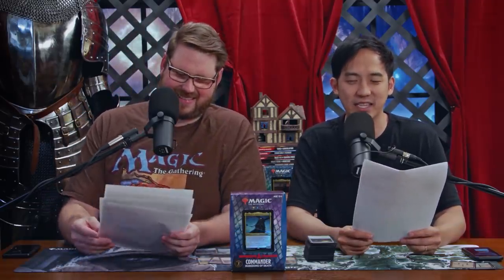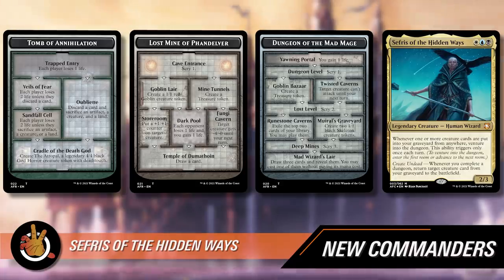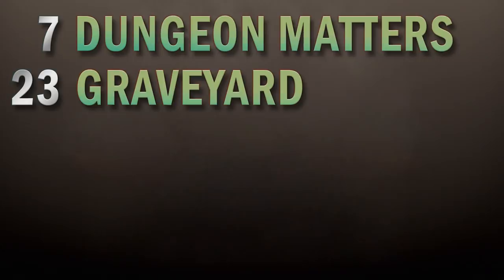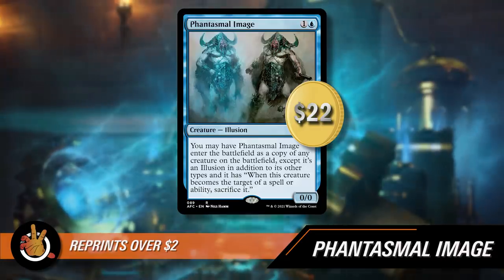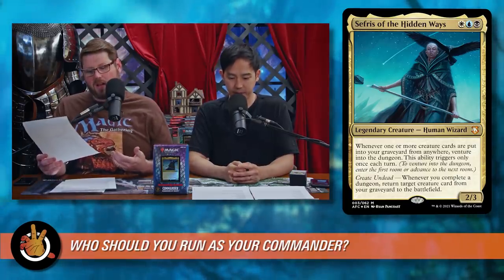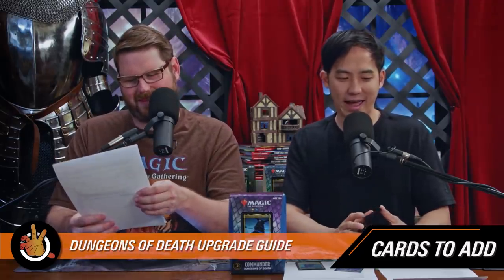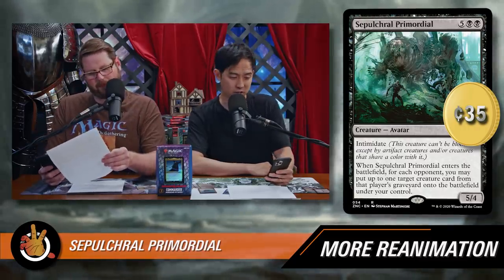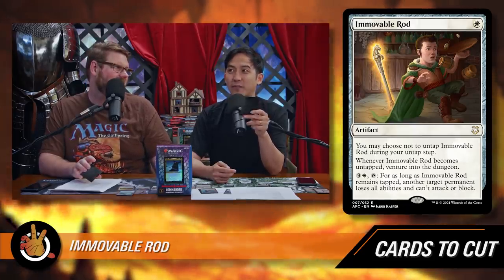Esper Dungeons Precon Budget Upgrade Guide - AFC | The Command Zone 407 | Magic: The Gathering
Don't miss out on our exclusive LIMITED SUPPLY Game Knights deck box!

Show Notes:

There’s nothing like a good dungeon crawl! This episode Jimmy and DJ party up to bring you our “Dungeons of Death” Forgotten Realms precon budget upgrade guide. We’ll show you which 10 cards to add (for around $30) and which 10 to cut to really level up your deck and make sure it's your opponents who don't make it out alive!

BETTERHELP:
Start living a happier life today! Join over 1 million people who have taken charge of their mental health.

RAYCON:
RayCon has the most stylish and affordable wireless earbuds on the market. and save 15 % on your entire order for a limited time!

EXPRESS VPN:
Protect yourself with the VPN that we use and trust. today and get an extra THREE MONTHS FREE on a one year package.